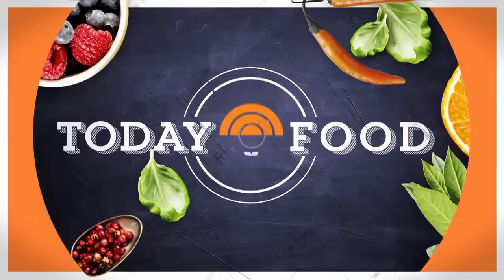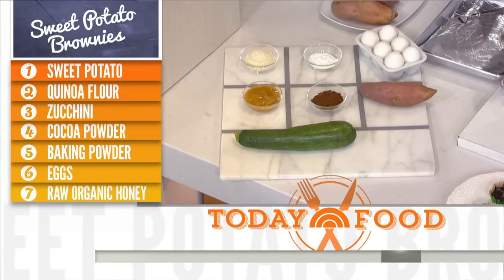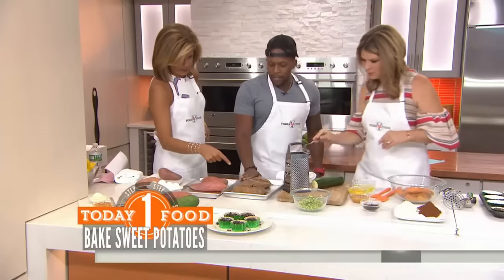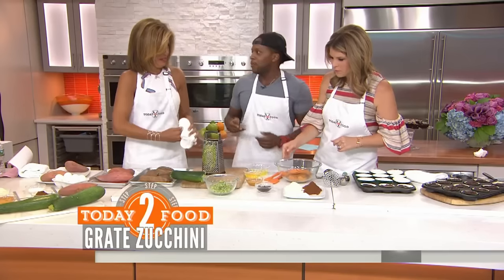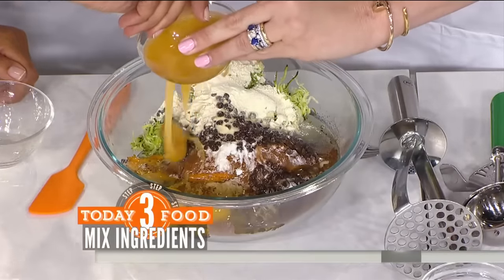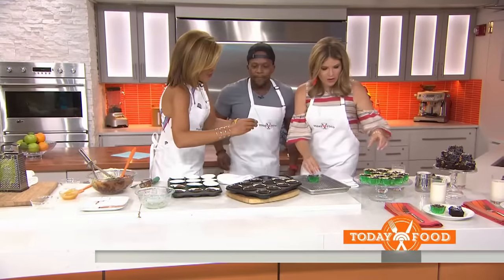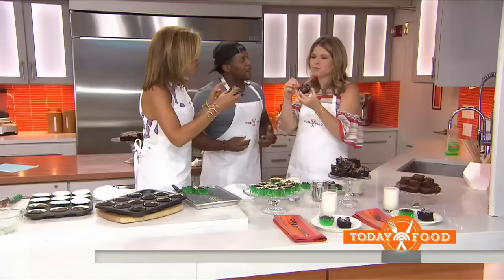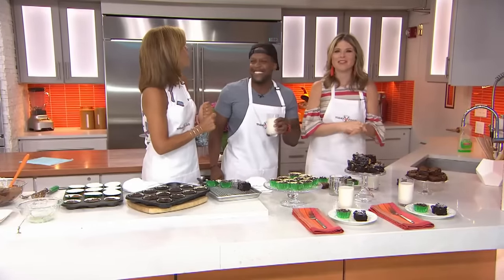Hot To Make Healthier Brownies: Use Sweet Potato And Black Beans! | TODAY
The TODAY food team is cooking up guilt-free recipes for some favorite indulgences and Kevin Curry, founder of the blog "Fit Men Cook," shares two healthy brownie recipes.